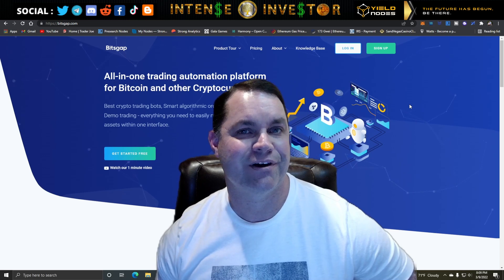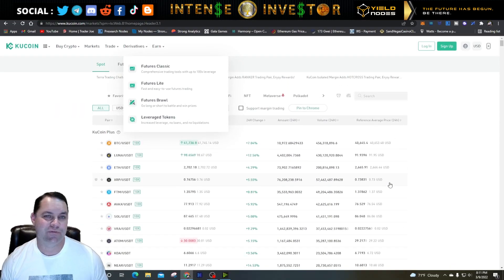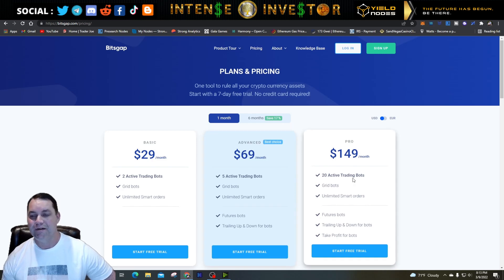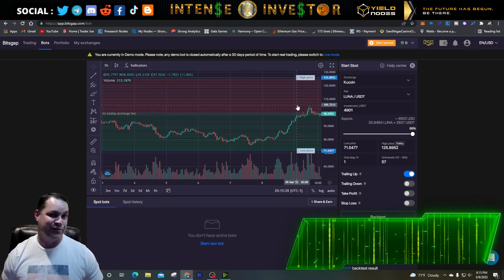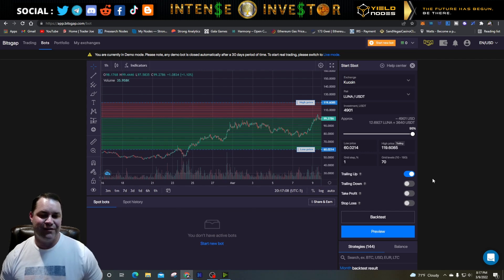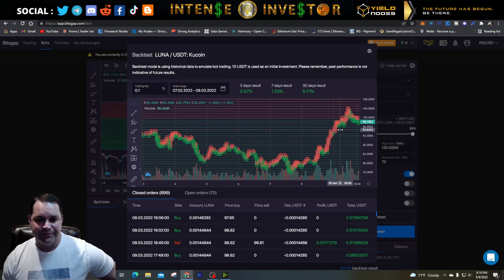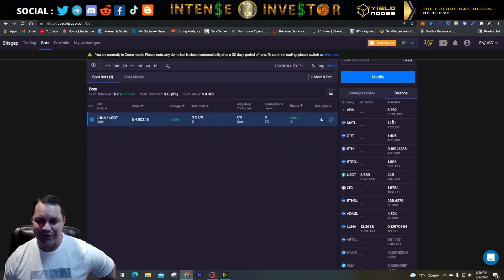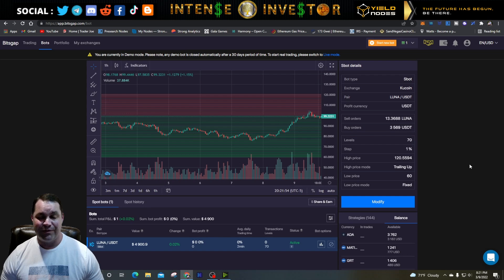BITSGAP DEMO MODE is a GREAT ALTERNATIVE to 'THE PLAN' - SAVE MONEY WHILE YOU LEARN THE BOT'S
In this video I revisit the DEMO mode in Bitsgap and explain how to set it up and get going.  I believe this is a great alternative for people that are considering Dan Hollings 'The Plan' but are not quite ready to commit to it yet.  DEMO mode gives you a chance to try out Bitsgap and see if it is for you or not.

💎 RECOMMENDED CRYPTO EXCHANGES 💎
✅  KRAKEN - US Exchange - Most Secure - Lower Fees

💲💲💲 BUY/SELL/TRADE/EARN INTEREST ON CRYPTO - LOW FEES 💲💲💲

💰 TOP FOREX BROKER I USE 💰

💾 VPS / VPN Servers 💾
 ✅  Racknerds VPS - For running GALA or PRE nodes - $22/year for base linux VPS